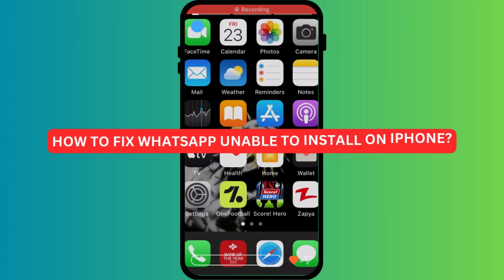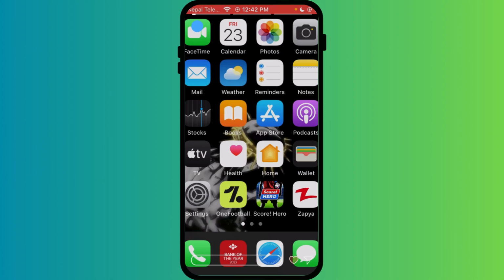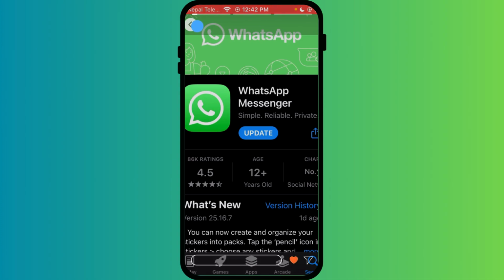How to Fix WhatsApp Unable to Install on iPhone 2025?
Facing challenges installing WhatsApp on your device? This guide walks you through troubleshooting steps, including clearing Play Store cache, checking storage space, and ensuring device compatibility. Follow these methods to successfully install WhatsApp on your Android or iOS device.

Perfect for new users or those reinstalling the app.